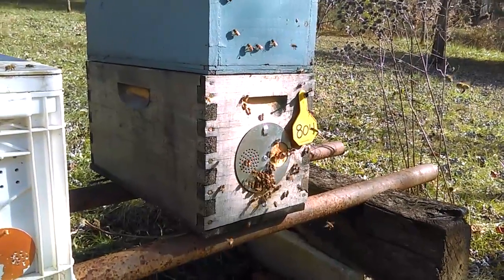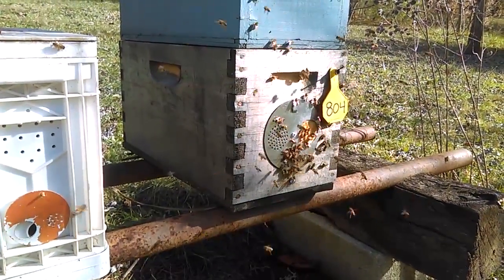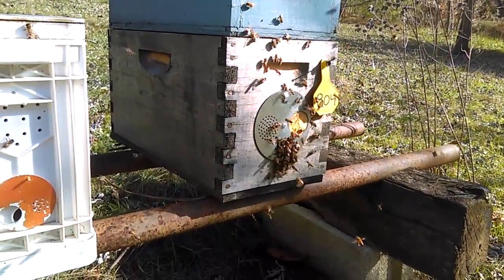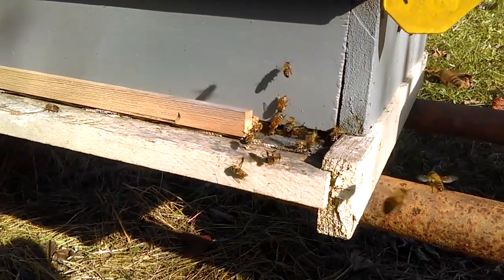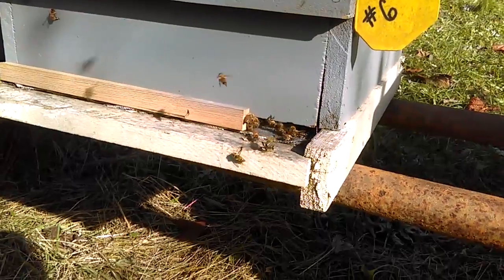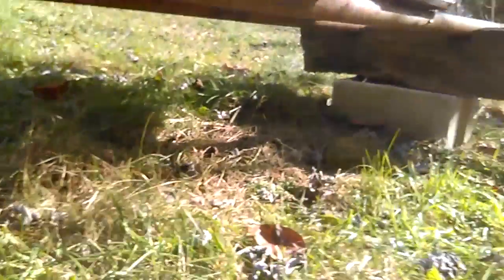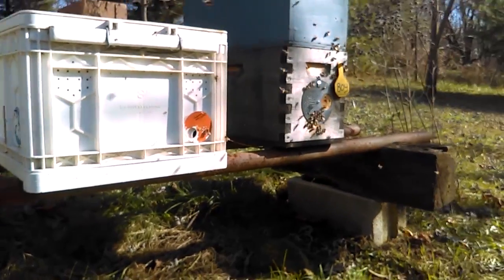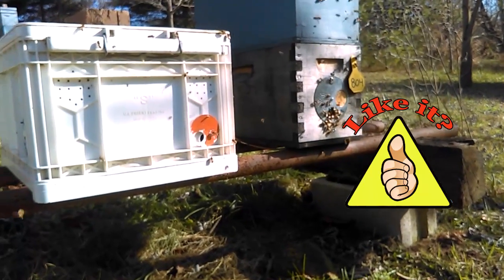Why Bees Fly During Winter (Cleansing Flights And More)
During colder months of the year honey bees remain clustered inside the hive. On a warm day when temperatures reach 55°F the bee will make cleansing flights. They do this for a couple reasons, one is to defecate and the other is to remove any dead bees that died during the last cold spell. Bees are a lot like people as they like to keep their home clean.